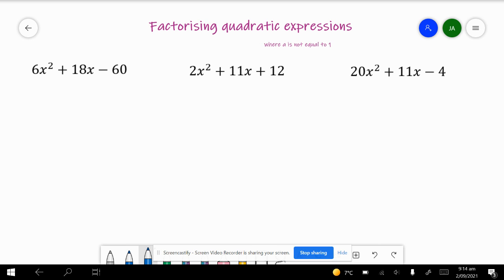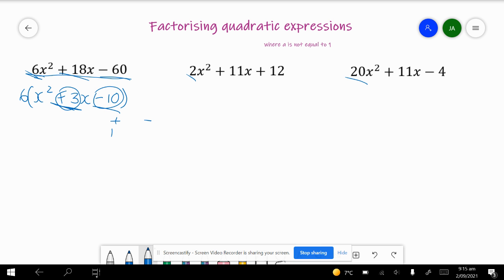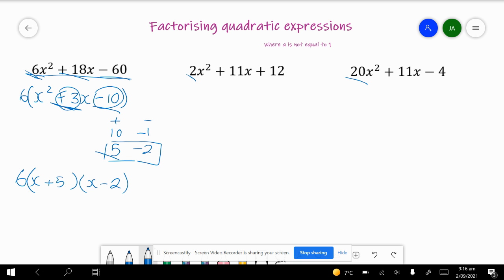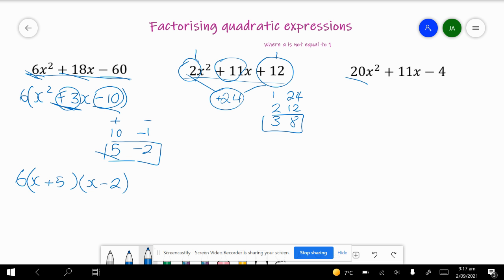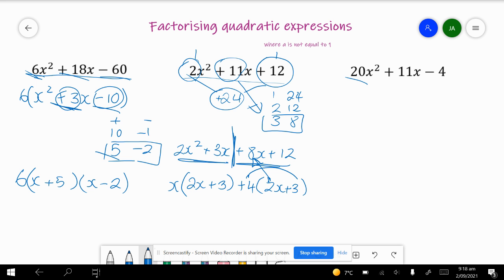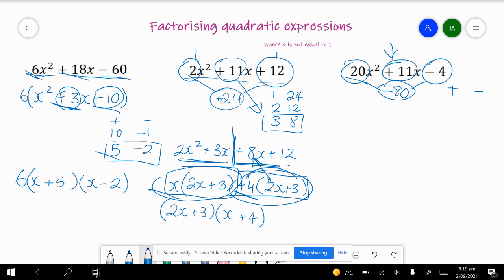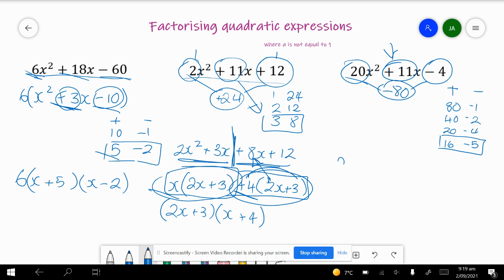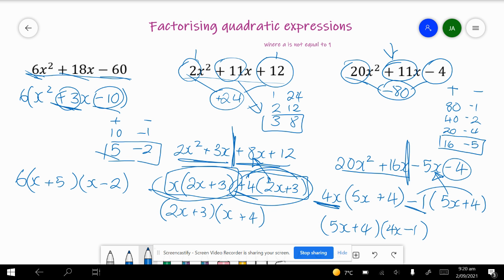Factorising quadratic expressions where a is not equal to 1